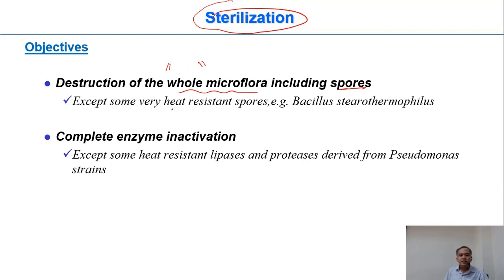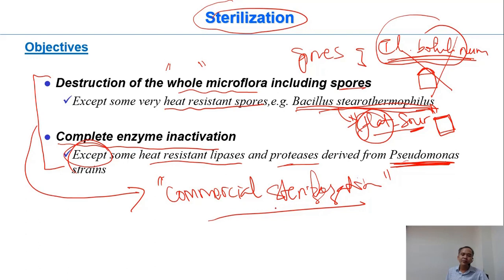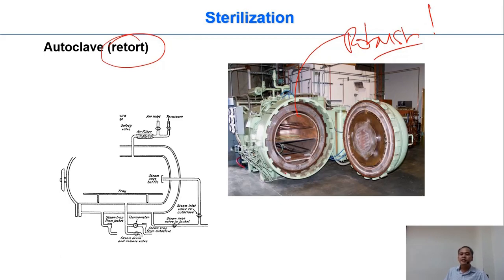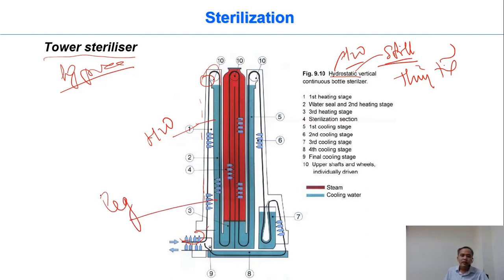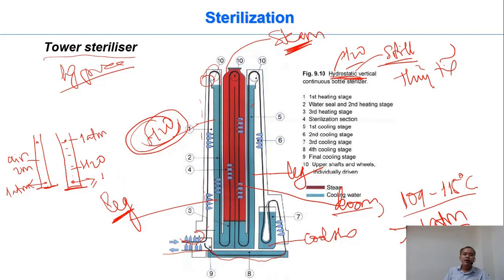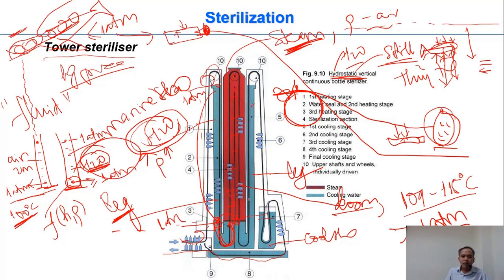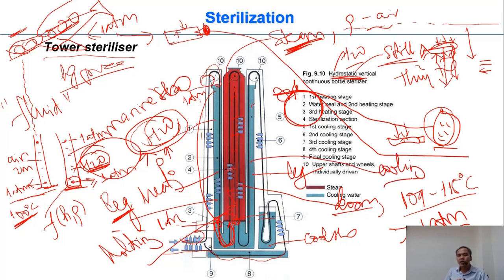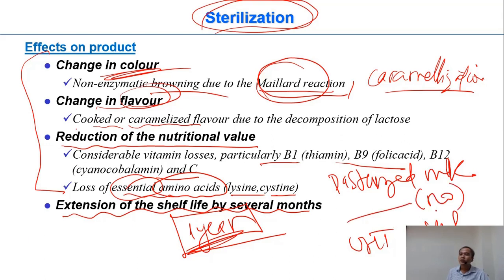C6-05c sterilization| heat treatment| Dairy technology